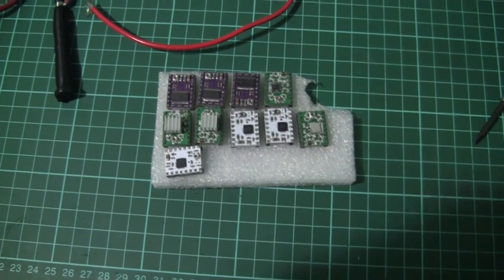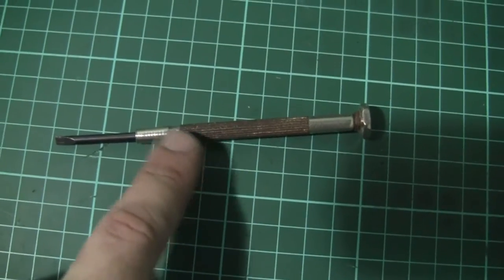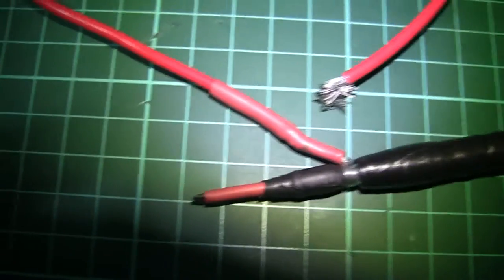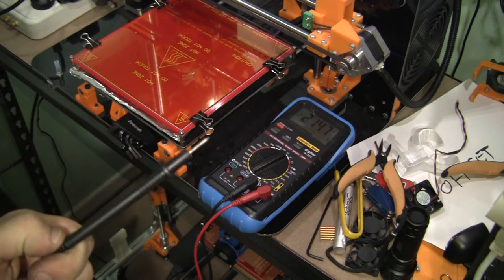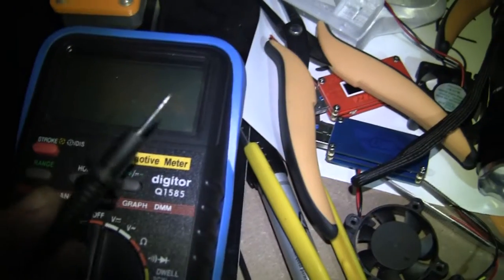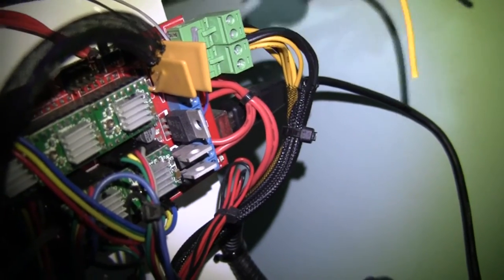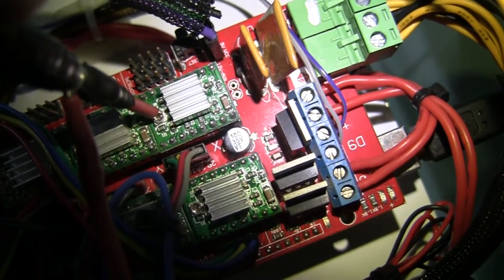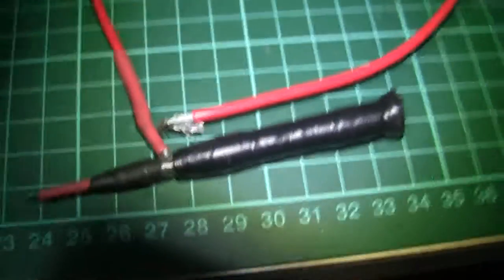screwdriver hack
Set your life to easy mode and adjust those stepper drivers with ease with this one simple trick experts don't want you to know! Click here! Limited time only, supplies are low, our operators are standing by.

"A 10/10 would hack again."

Attach wire to screw driver, insulate screw driver so your body doesn't affect the voltage reading in any way (I used self fusing butyl tape + regular electrical tape) and connect the wire to your multimeter.

Much easier than adjusting then measuring, adjusting, measuring, etc, etc, ad infinitum, ad nauseam,